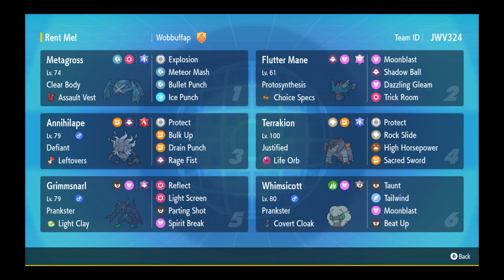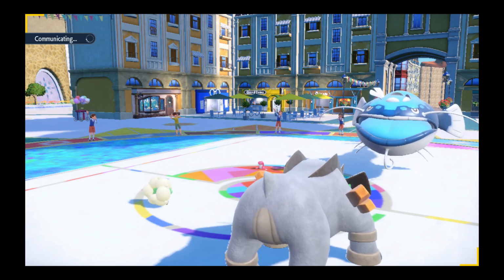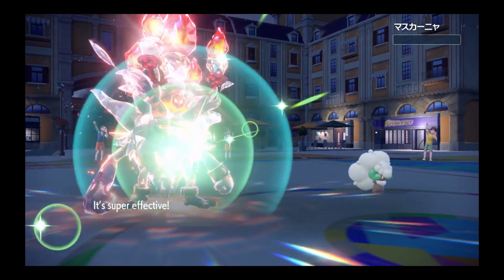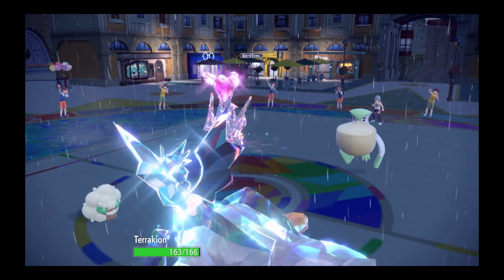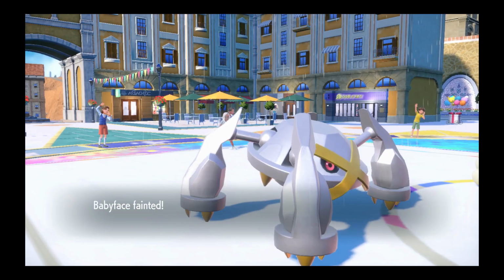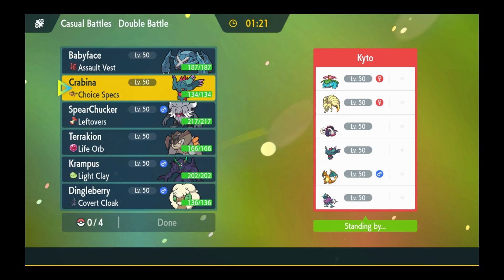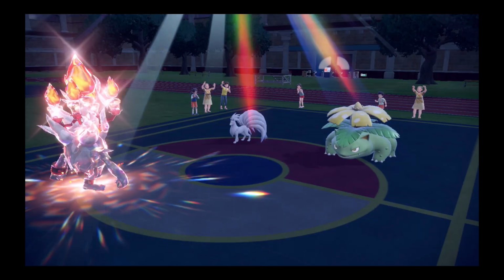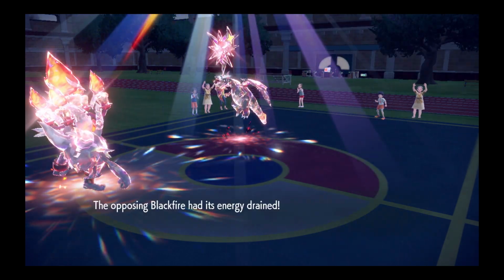Whimsicott LOVES Beating Things Up! | Pokemon Scarlet & Violet VGC 2024 Regulation F DOUBLE Battles!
What's up, friends. Join me as we climb the ranked ladder, occasionally playing casual, all the way to the top! These VGC DOUBLE teams have been thoroughly tested, are highly competitive, and are available to YOU, the viewer, for rental. If there are any Pokemon that you'd like to see featured in one of our future videos, feel free to leave a comment down below and we'll see if we can make it happen.

In-Game Rental Code: JWV324

Ability: Prankster
Level: 50
Tera Type: Ghost
EVs: 252 HP / 4 Atk / 212 Def / 36 SpD / 4 Spe
Careful Nature
- Reflect
- Light Screen
- Parting Shot
- Spirit Break

Whimsicott (M) @ Covert Cloak
Ability: Prankster
Level: 50
Tera Type: Dark
EVs: 4 HP / 252 SpA / 252 Spe
Timid Nature
- Taunt
- Tailwind
- Moonblast
- Beat Up

Terrakion @ Life Orb
Ability: Justified
Level: 50
Tera Type: Dragon
EVs: 252 Atk / 4 SpD / 252 Spe
Jolly Nature
- Rock Slide
- High Horsepower
- Sacred Sword
- Protect

Annihilape (M) @ Leftovers
Ability: Defiant
Level: 50
Shiny: Yes
Tera Type: Fire
EVs: 252 HP / 36 Atk / 28 Def / 188 SpD / 4 Spe
Adamant Nature
- Protect
- Bulk Up
- Drain Punch
- Rage Fist

Flutter Mane @ Choice Specs
Ability: Protosynthesis
Level: 50
Shiny: Yes
Tera Type: Fairy
EVs: 28 HP / 212 Def / 132 SpA / 4 SpD / 132 Spe
Timid Nature
IVs: 0 Atk
- Moonblast
- Dazzling Gleam
- Shadow Ball
- Trick Room

Metagross @ Assault Vest
Ability: Clear Body
Level: 50
Shiny: Yes
Tera Type: Dragon
EVs: 252 HP / 252 Atk / 4 SpD
Adamant Nature
- Explosion
- Meteor Mash
- Bullet Punch
- Ice Punch